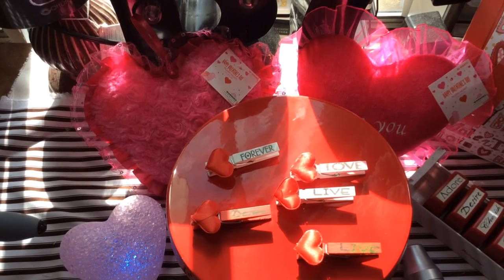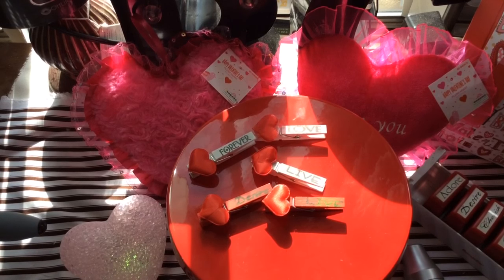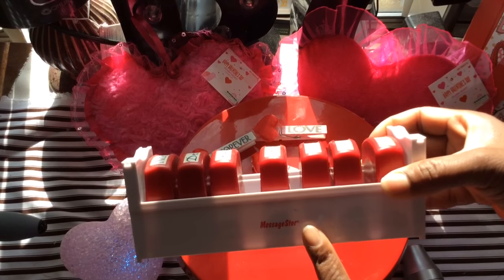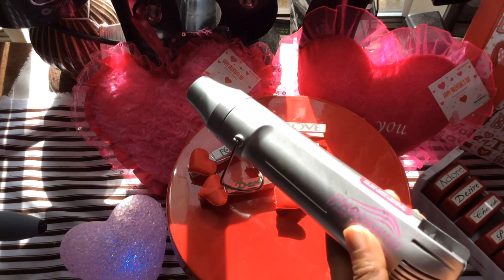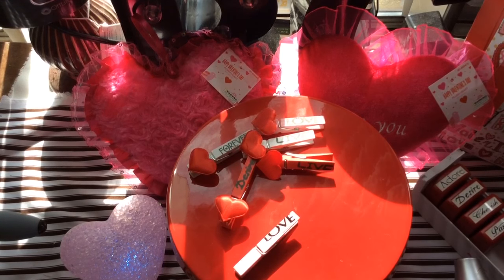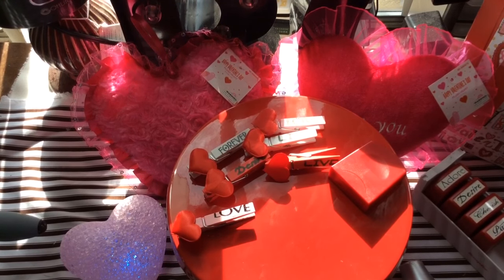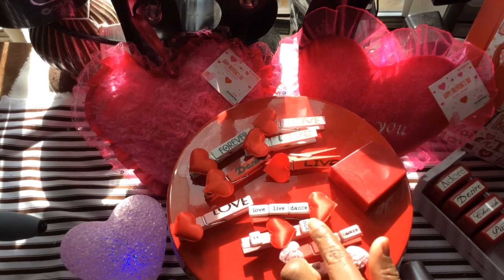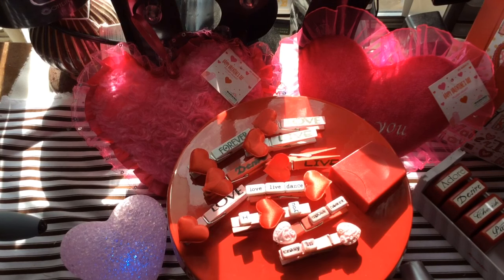Altered Clothespins using Word Beads (Valentine Style)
Sharing two styles of quick, easy and simple clothespin embellishments.   Blessings..